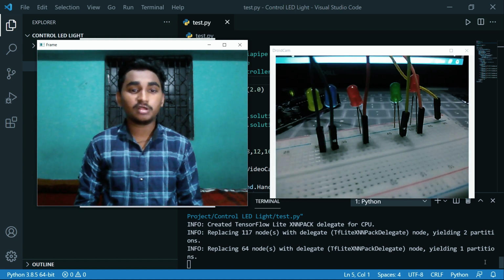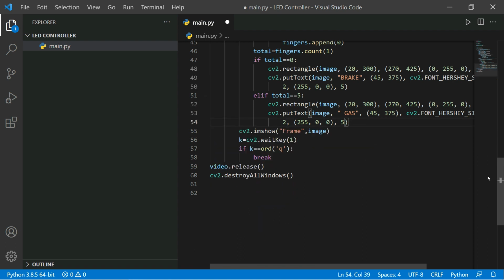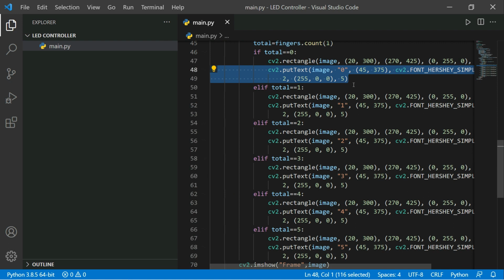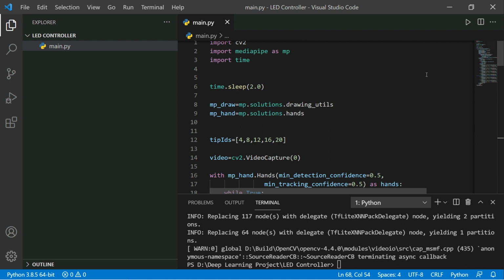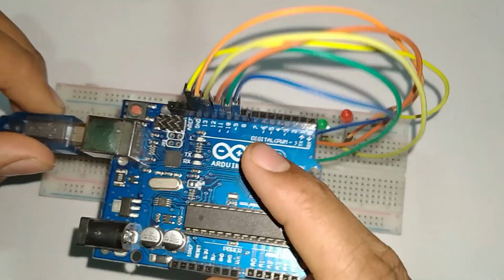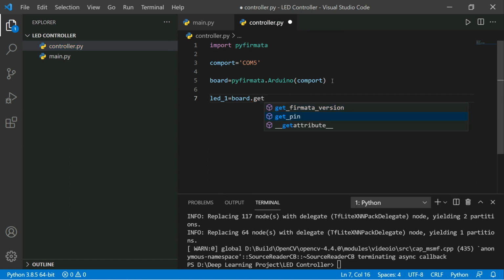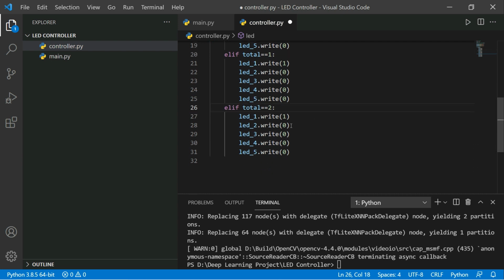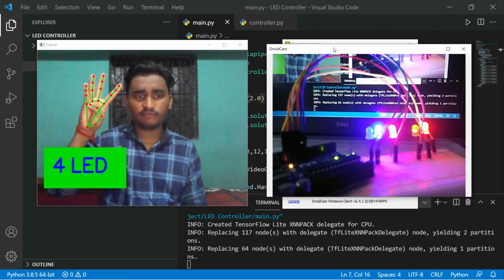How to controll LED Using Python,Mediapipe & Arduino | OpenCV Python l KNOWLEDGE DOCTOR | Mishu Dhar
LED Controller Using Python, Opencv, Mediapipe & Arduino Easy Way.

knowledge doctor
python and arduino
python and ardunio project
how to connect python and ardunio